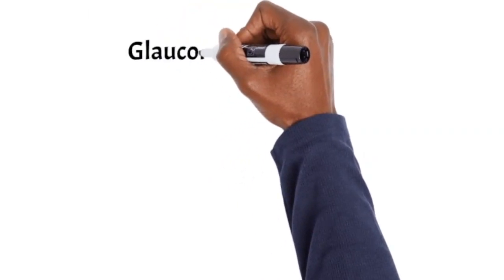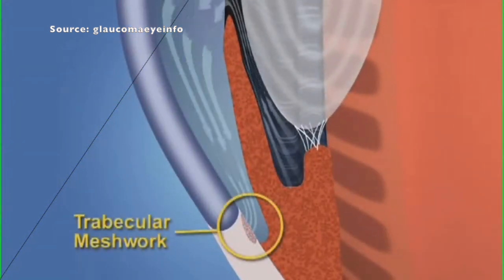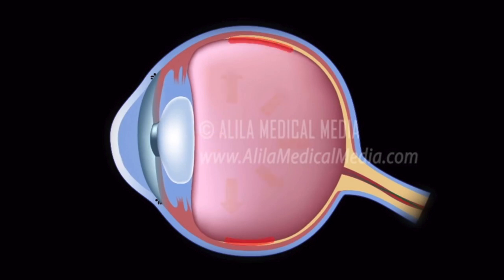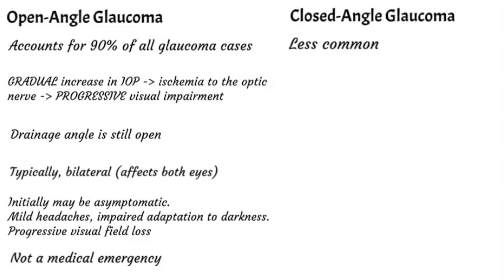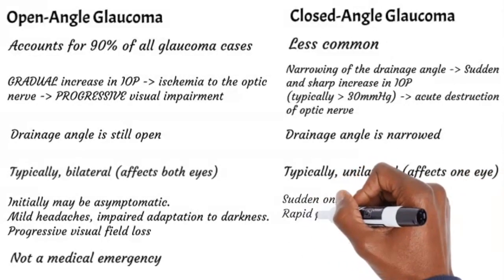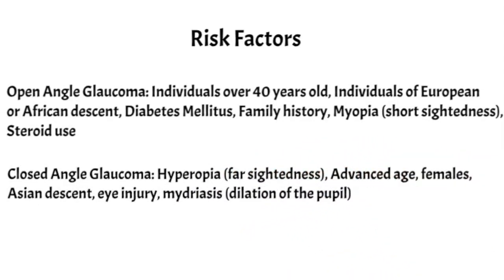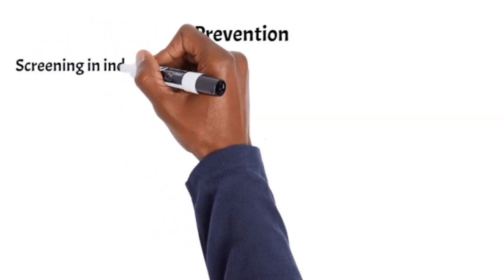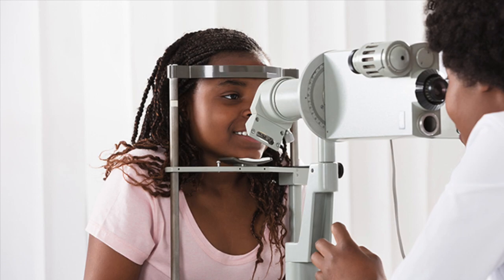Understanding Glaucoma- Causes, Types, Treatments, Risk Factors & Management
Hello,

In this video, I share my understanding of Glaucoma- Causes, Types, Prevention, Risk Factors, Treatments & Management

Thank you for taking the time out of your day to share this with me.

C.

0:00 Intro
0:34 Overview of normal flow of aqueous humor
1:24 Causes & Types of Glaucoma
3:59 Risk Factors
5:00 Treatment
5:48 Prevention
6:25 Summary